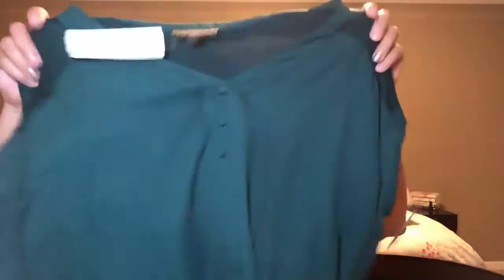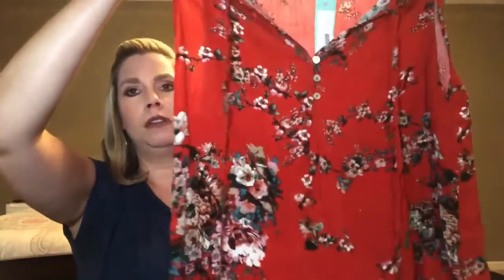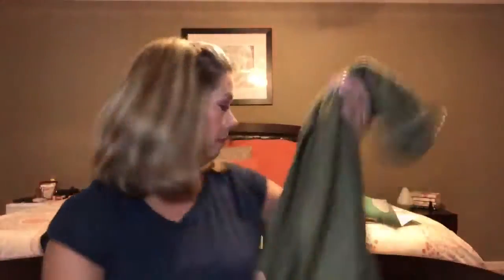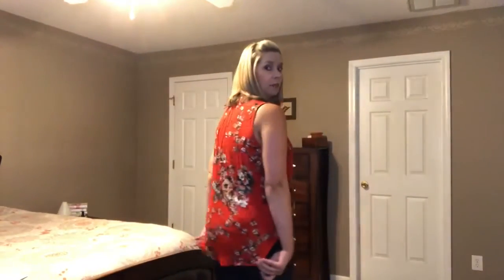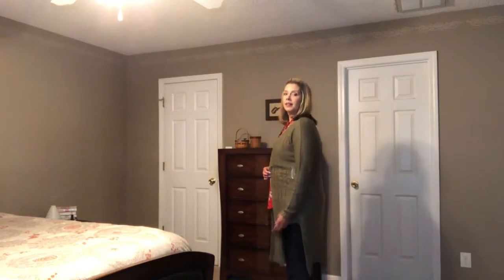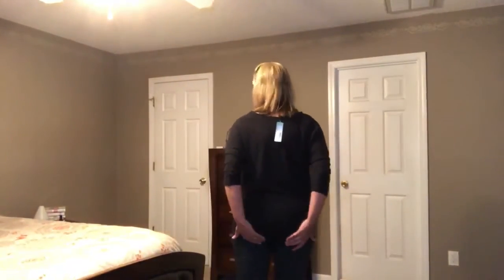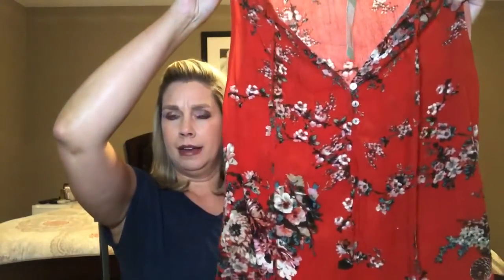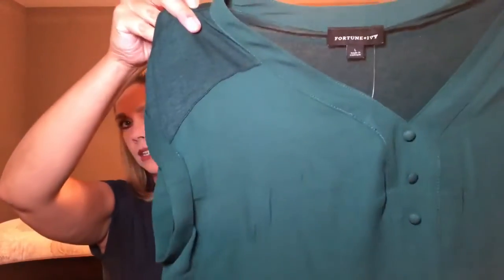Stitch Fix Unboxing/Try On September 2019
Today, I unbox my 13th Stitch Fix box, and this box was filled with some fall pieces.  Let me know what items you think I should keep from this fix.

Items in my box:
* Staccato Mahalo Tie Neck Top $38.00 (Kept)
* IOT Benhill Pointelle Duster Cardigan $44.00 (Kept)
* FORTUNE + IVY Helina Mixed Material Blouse $38.00 (Kept)
* Kut From The Kloth Elyse Printed Slim Straight Leg Pant $88.00 (Kept)
* Laila Jayde Bowie 3/4 Sleeve Dolman Knit Top $58.00 (Kept)